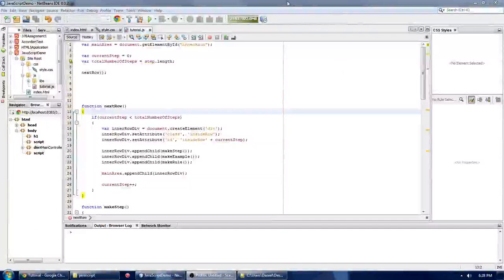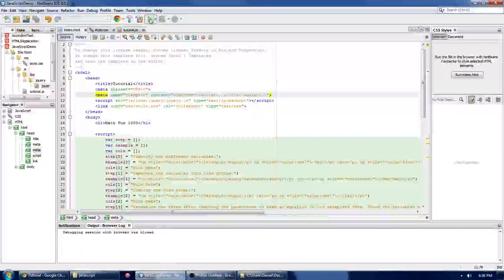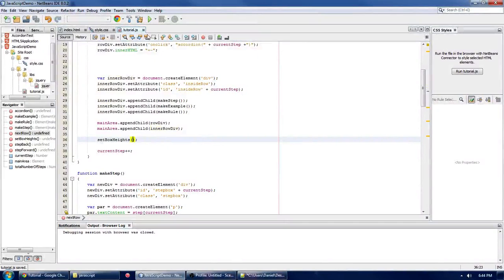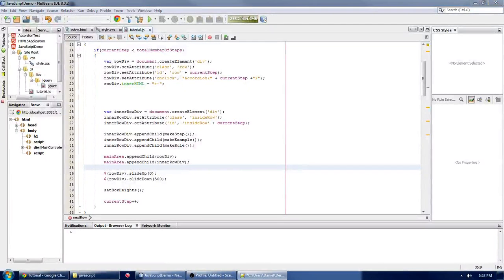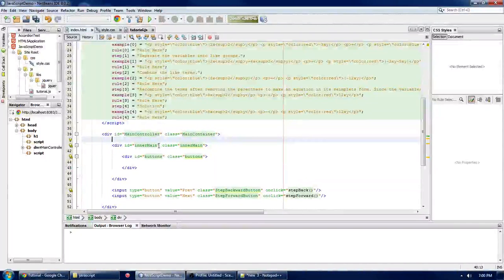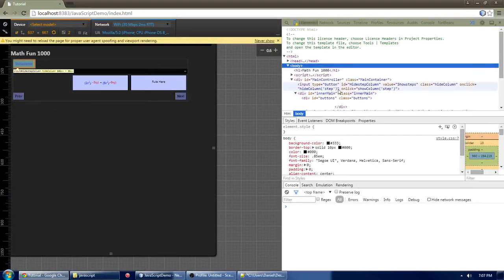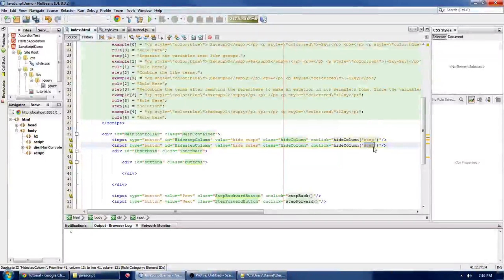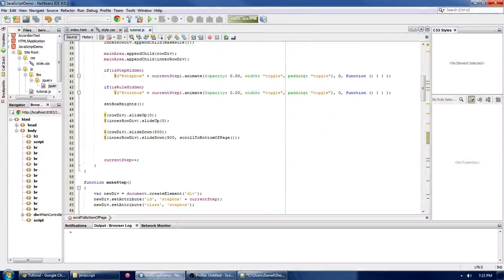Super Basic jQuery Tutorial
Part 2 of a quick javascript tutorial